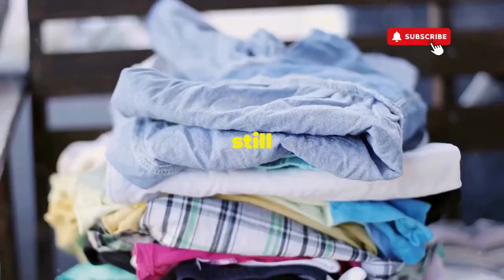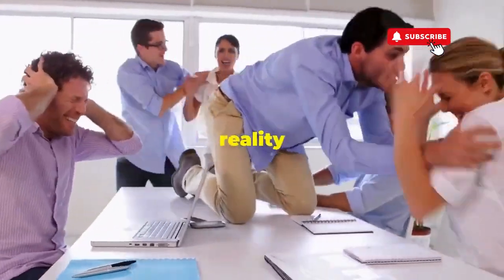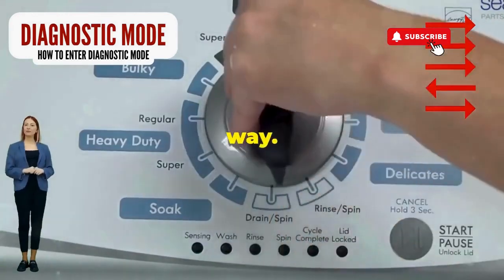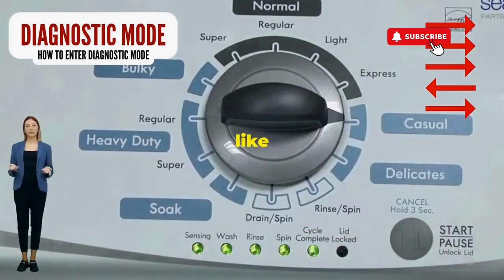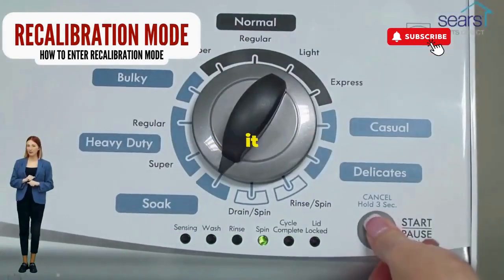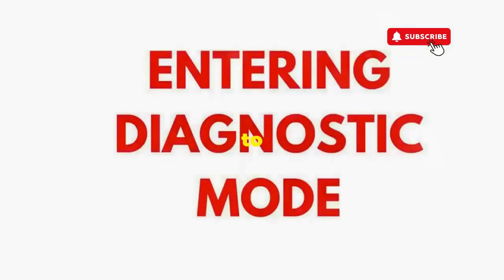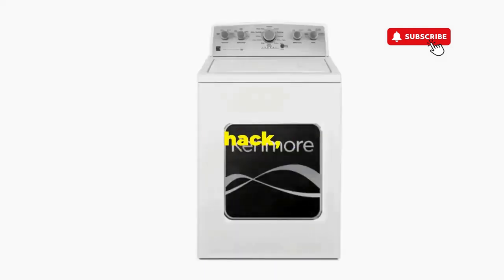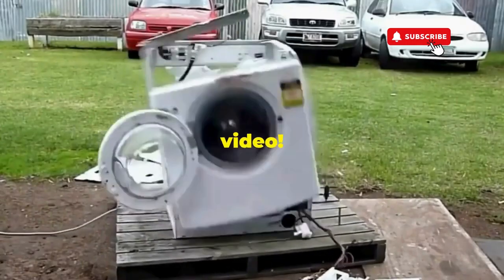How do I release the lock on my washing machine